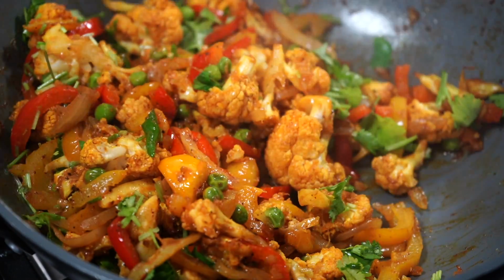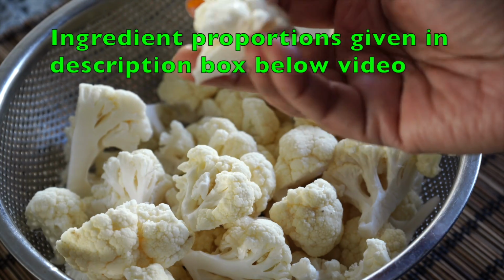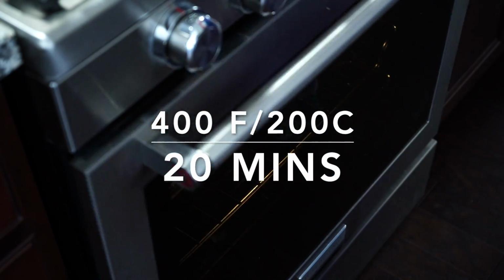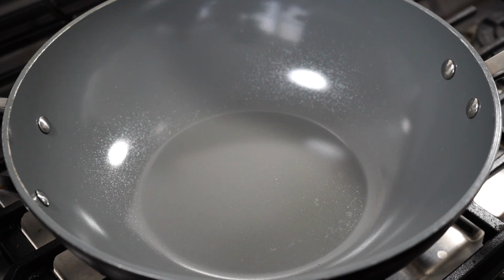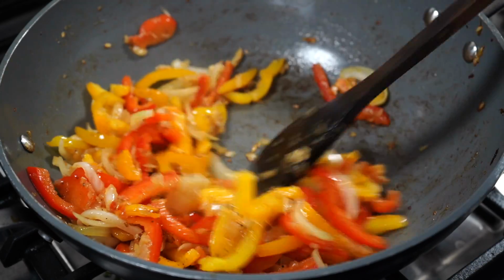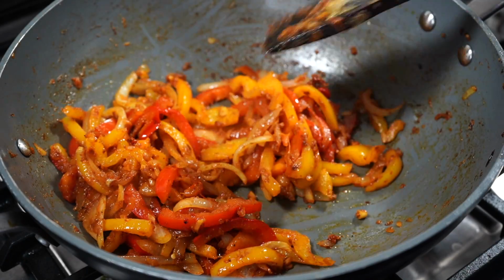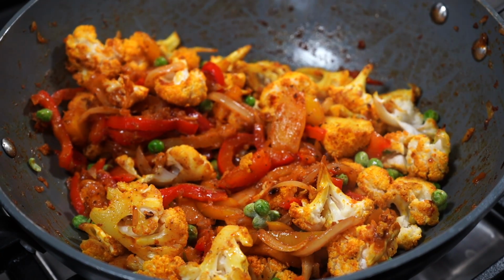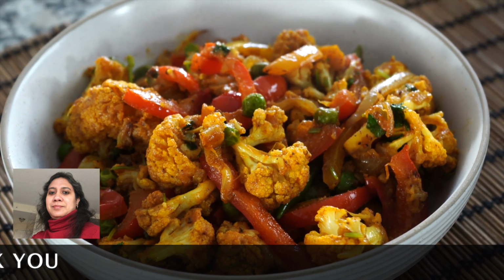ROASTED CAULIFLOWER PEPPER FRY | EASY & DELICIOUS CAULIFLOWER RECIPE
How To Make A Delicious Roasted Cauliflower Pepper Fry - Delicious Cauliflower Recipe - Vegan Cauliflower Recipe - Cauliflower Sabji

Ingredients For Making Roasted Cauliflower Sabji - serves 6 to 7
* 500 gm/1.1 lb cauliflower cut into small florets. Mix cauliflower with 1 teaspoon kashmiri red chilli powder, 1 teaspoon turmeric powder, 1 teaspoon salt, 1/4 th teaspoon freshly ground black pepper and 1 tablespoon oil.
* 330 gm /12 oz combination of red, orange and yellow bell peppers(capsicum)
* 193 gm/ 7 oz/ 1 very large onion. Chop half very fine and slice the other half.
* 4 large garlic cloves chopped
* 1 tablespoon tomato paste or 2 tablespoons tomato paste/ketchup
* 2 teaspoons heaped curry powder. If you want to make curry powder at home then here is the recipe
* 1 teaspoon sugar
* 1/2 teaspoon garam masala powder. If you want to make garam masala powder at home then here is the recipe
* 1 teaspoon salt
* 1/4 th teaspoon freshly ground black pepper
* 2 green chillies (optional)
* 1/4 th cup frozen cup green peas
* chopped coriander leaves(cilantro) or parsley or green onions
* 2 to 3 tablespoons oil
Serve this as a side with rice/roti/paratha/poori
* Ocean View By Patrick Patrikios